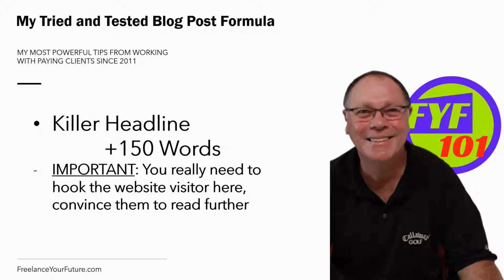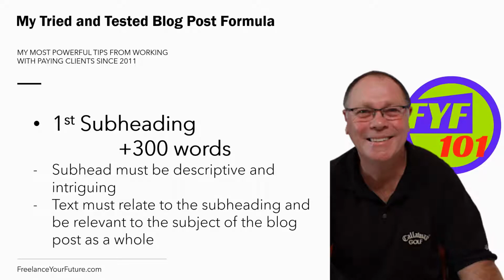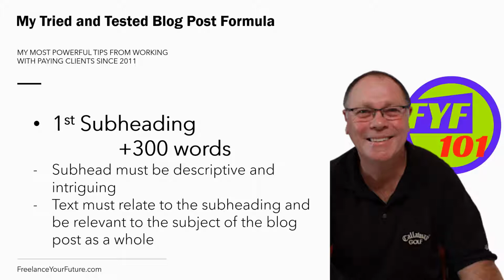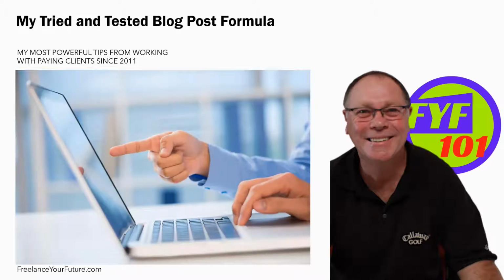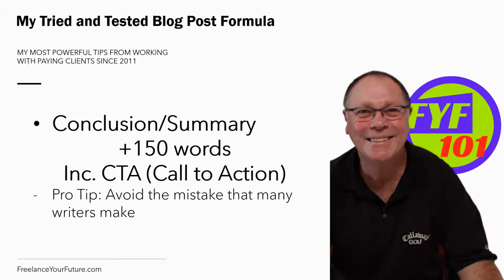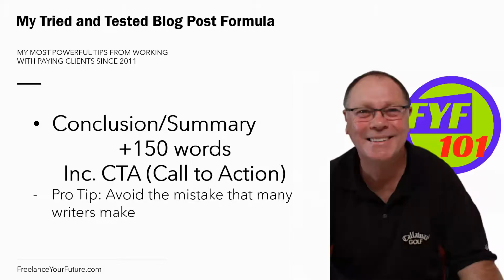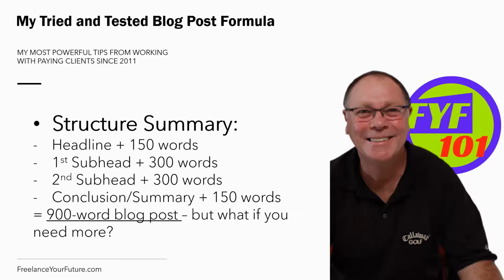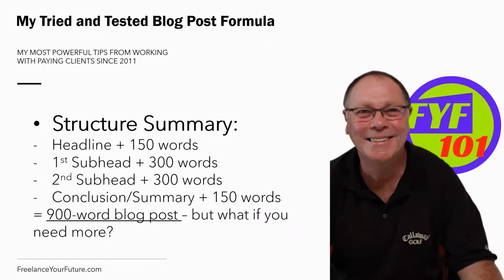REVEALED: How to Become a Copywriter with Quick and Easy Blog Posts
- Do you qualify for $50-$150/hr? My FREE cheatsheet reveals all.

### If you're interested in learning how to become a copywriter, some of the most lucrative work you can go after is writing blog posts for clients who pay well.

In this video, I share my tried and tested formula that shows you how to write blog posts quickly and easily saving you the hassle of staring at a blank screen every time you have to put a post together.

My formula is based on my experience working as a well-paid freelance writer since 2011 and I use this method in my business virtually every day.

0:00 Intro
1:36 My Blog Post Formula
2:12 Free Killer Headline Tool (in a previous video How to Write Amazing Headlines)
7:27 Pro Tip - Important Mistake to Avoid
8:30 The Formula Summed Up
10:10 Writing Longer Blog Posts
11:33 Help Me to Help You